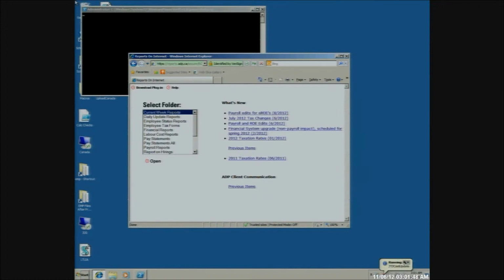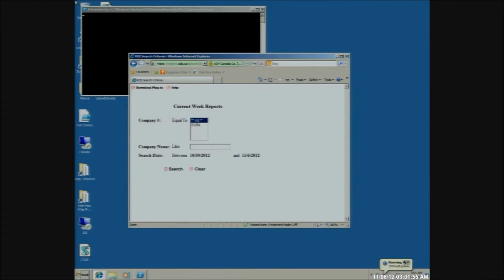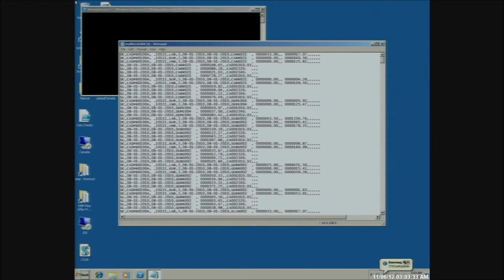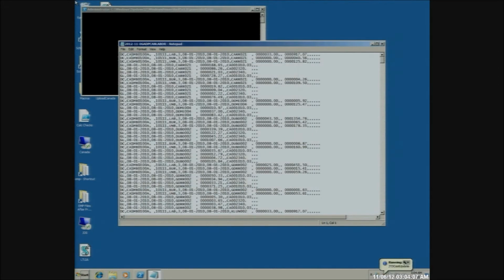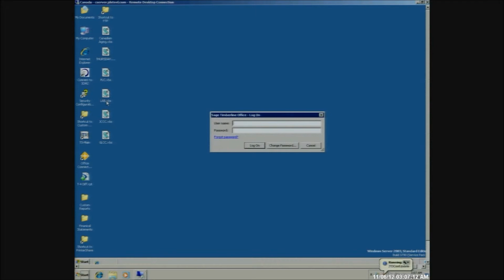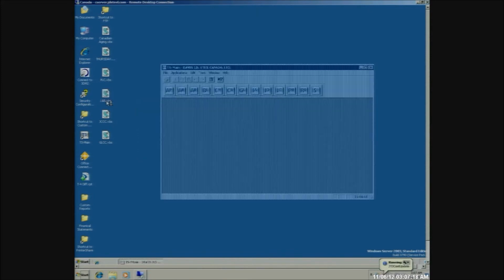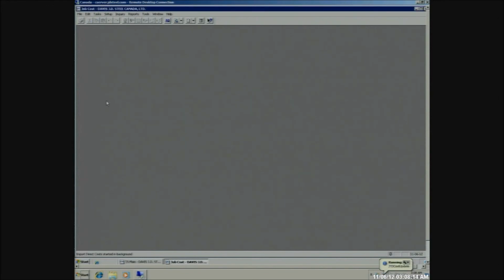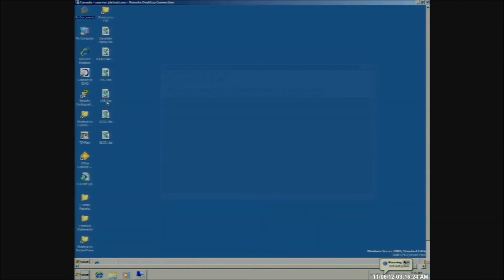Office Smith, LLC Automation Example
Software Automation